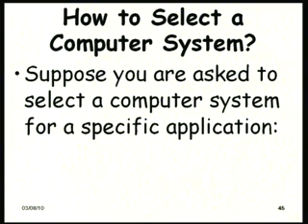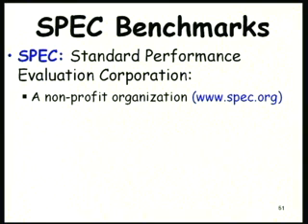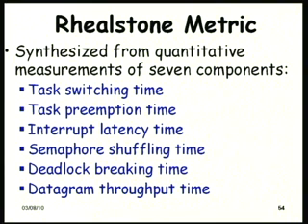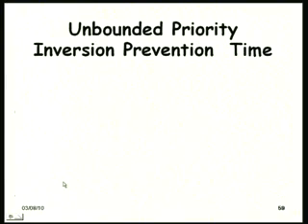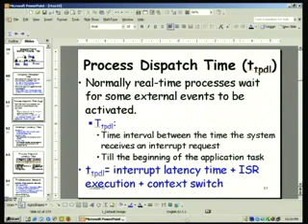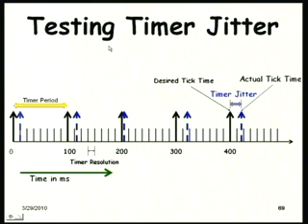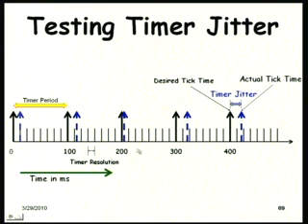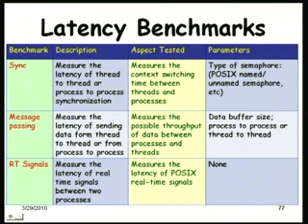Mod-01 Lec-29 Benchmarking Real-Time Computer & Operating Systems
Real-Time Systems by Dr. Rajib Mall,Department of Computer Science & Engineering,IIT Kharagpur. For more details